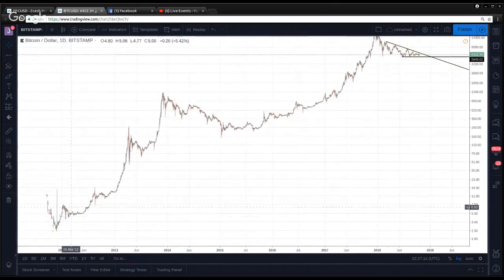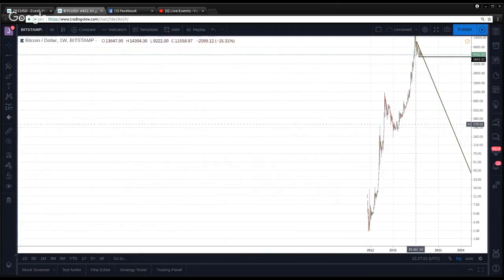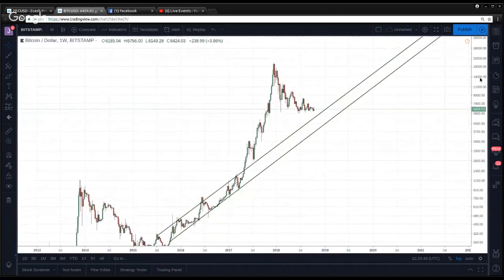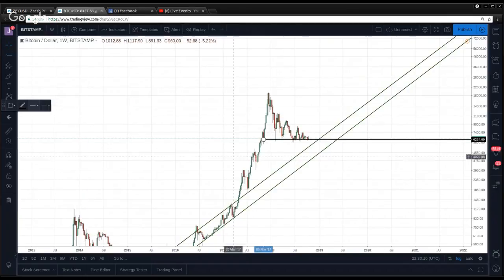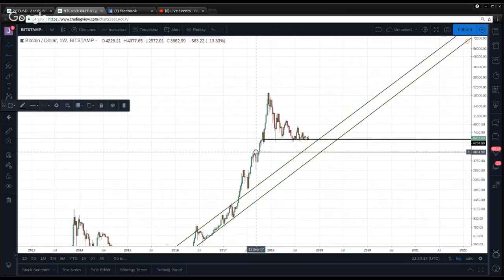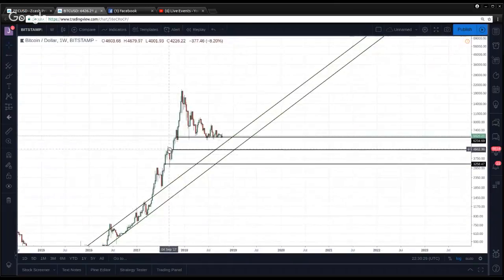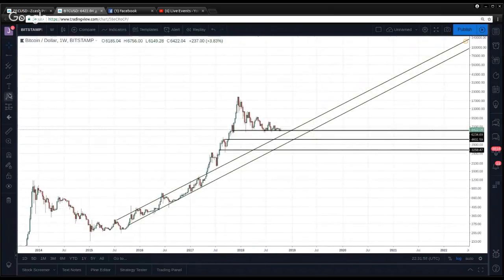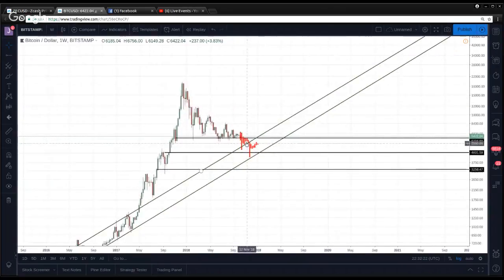Bitcoin (The coming bear market)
Bitcoin is heading down. for now